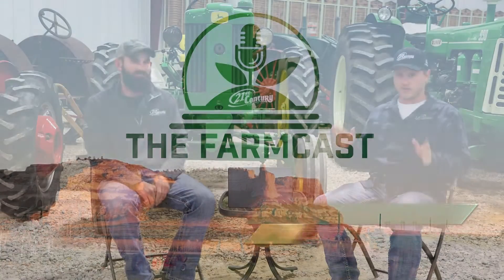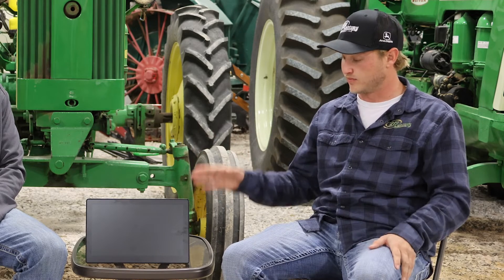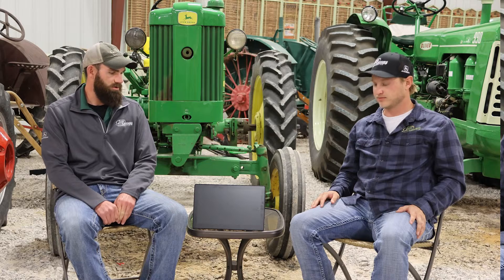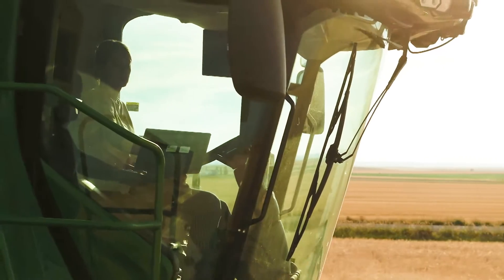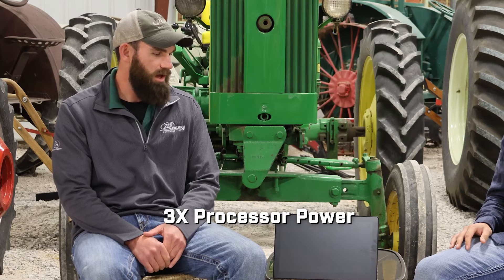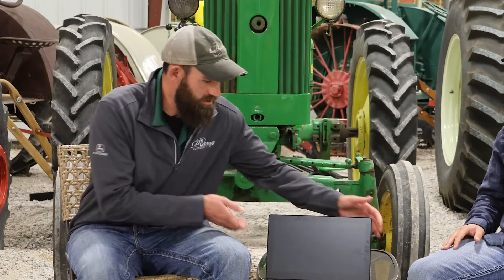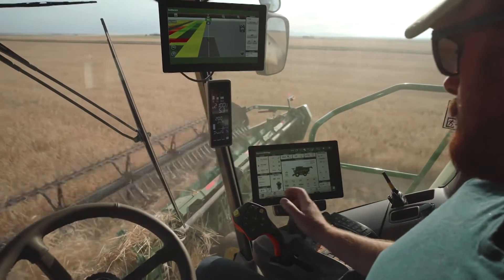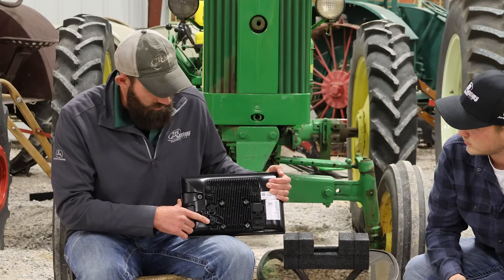Experience The Power Of The New G5 Plus Display - FarmCast Ep 13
In this episode of the FarmCast, Troy Randall introduces the cutting-edge John Deere G5 Plus display.  Positioned as the successor to the Gen 4, the G5 Plus is a technological leap set to feature in upcoming tractor models. Troy provides an in-depth overview of the display's design, emphasizing its polished and refined look, three times faster processing power, and a 1080p high-definition display akin to an iPad. He details the display's ports, highlighting new additions like Ethernet ports for advanced technologies and compatibility with future products like the ExactShot system. Troy discusses the benefits for Gen 4 customers, as well as those using older displays like the 2630, emphasizing permanent activations and simplified license management. The G5 Plus also introduces a subscription-based G5 Advanced License with bundled options for the Starfire 7000 receiver and SF-RTK. The G5 is also cross-compatible with the Gen 4 displays, simplifying operations and fostering a seamless transition.  Please visit your local dealership for more information or inquiries.

Visit 21stCenturyEquipment.com

0:00 - G5 Plus Display
1:15 - 3x Processor Power
1:40 - Hands-On Demo
4:00 - Ethernet System
5:30 - Permanent Base Activations
6:25 - StarFire 7000 Bundles
7:00 - Simplified Licenses
8:05 - Compatible with Gen 4